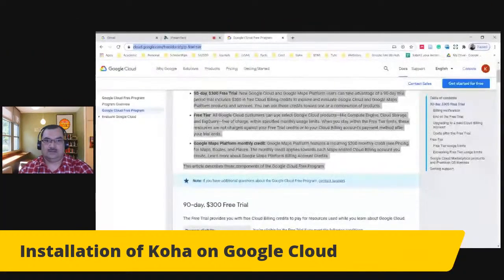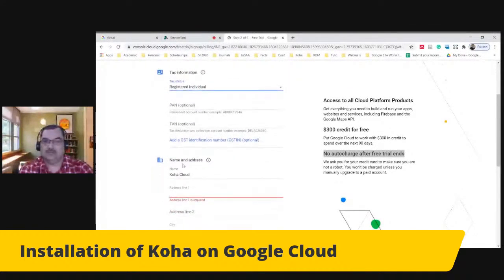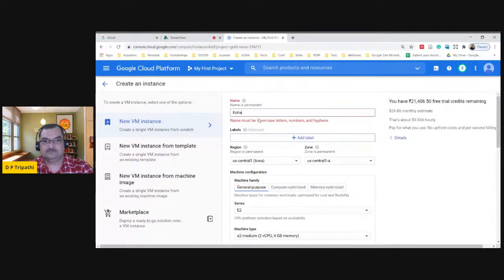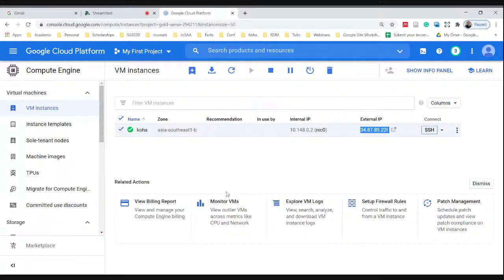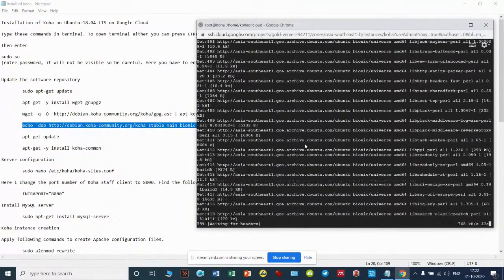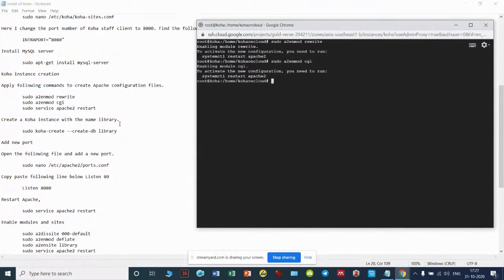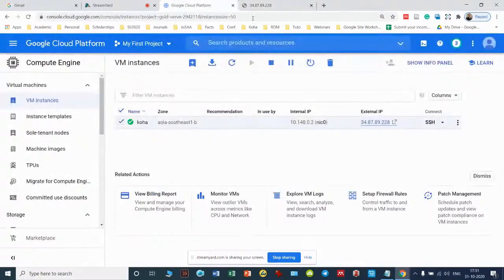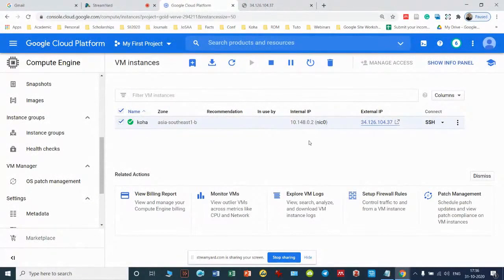Installation of Koha on Google Cloud - Part 1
This video will help to understand the process of installation of Koha on Google Cloud step by step.
Thanks
DP Tripathi